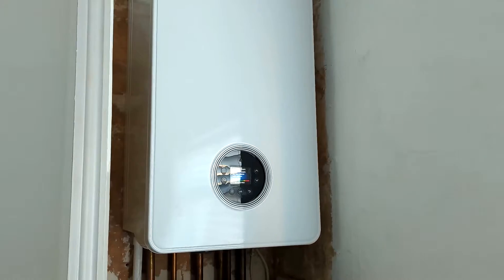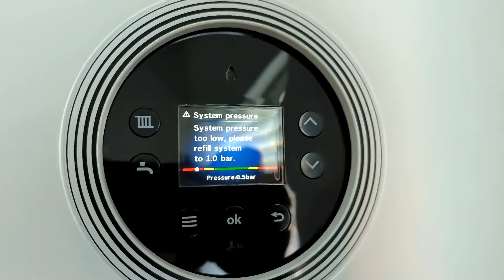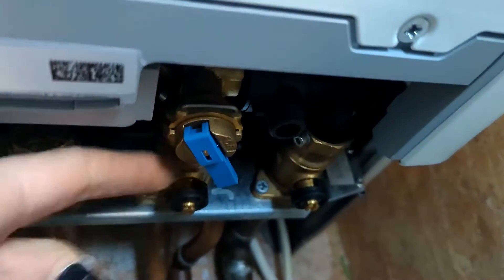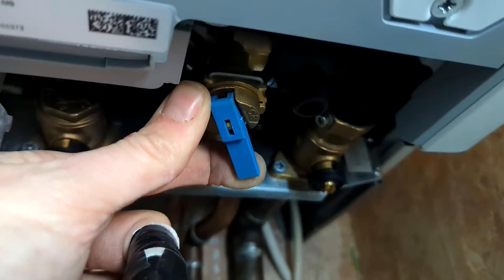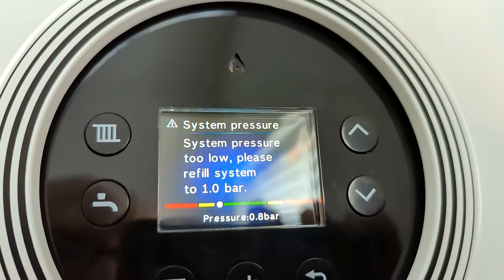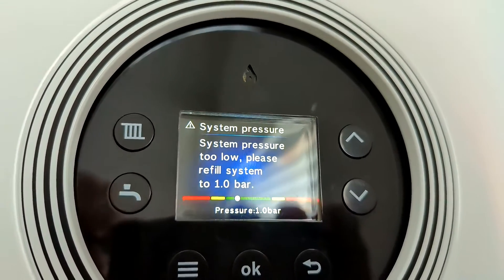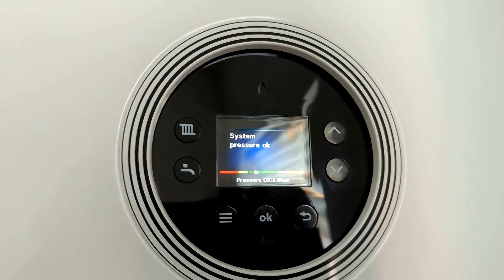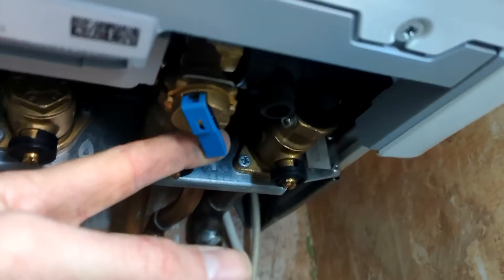How to: Top up the pressure on Worcester 4000 Combi Boiler - System pressure too low error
Are you getting "System pressure too low, please refill system to 1.0 bar." error? or just looking to top up the pressure on the Worcester 4000 Combi boiler?

This video shows you where and how to do that if it has the Blue Keyless Filling Loop. Under the boiler, you will find a blue lever. This lever pulls downwards to allow water to flow into the heating system to help increase the pressure.

If your Worcester 4000 boiler does not have the Blue Lever (Blue Keyless Filling Loop) then it may have the braid hose type filling loop.

If you find the pressure keeps dropping regularly then you may have underlying issues with your heating system that need looking at by a Gas Safe Registered engineer. You can find your local GSR on the Gas Safe website.